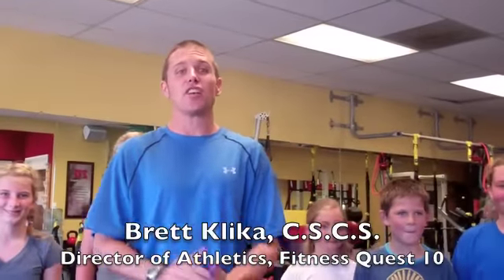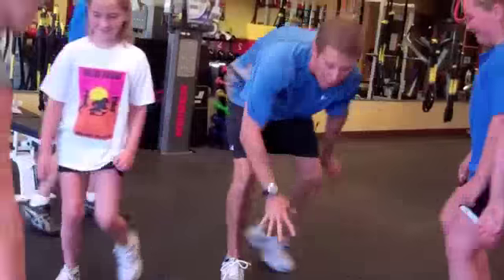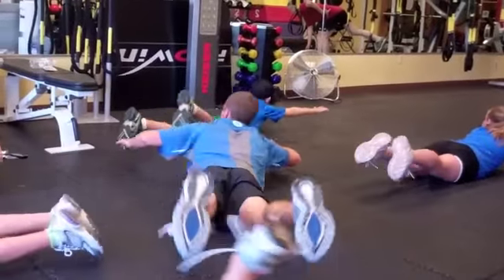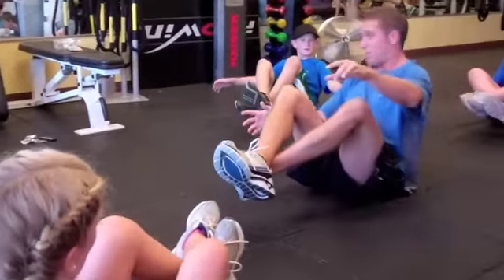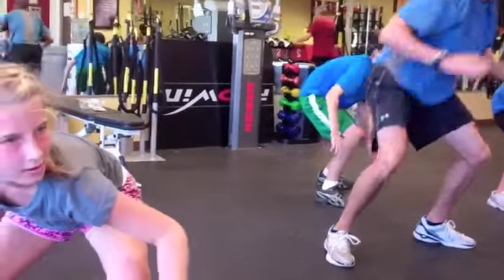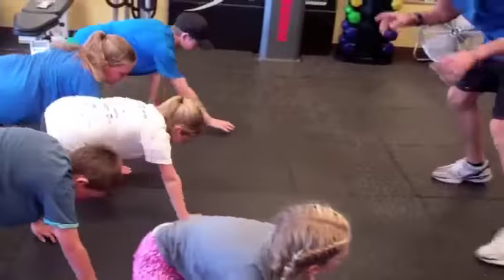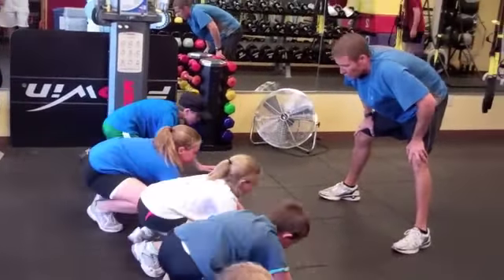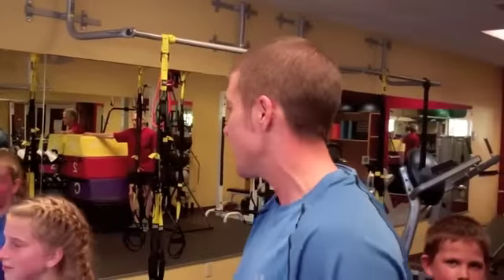Brett Klika Young Athlete Training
In this clip, Fitness Quest 10 Director of Athletics Brett Klika spends time training some young athletes. Take these fun exercises and apply them to your young athletes